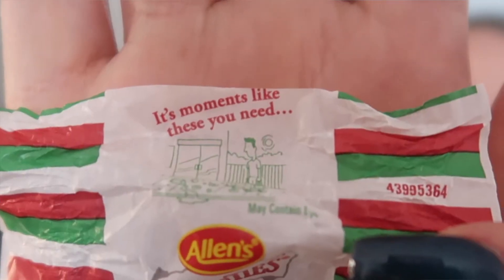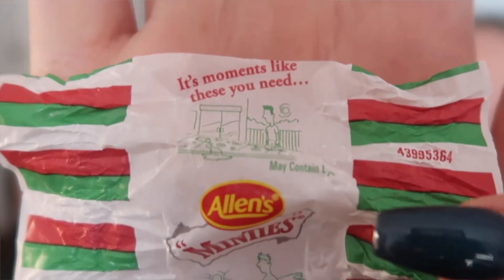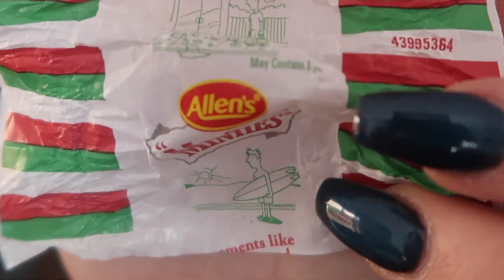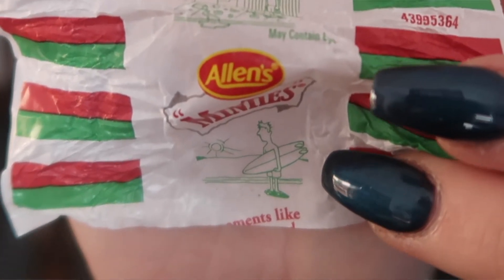Canadian Girlfriend Tries Australian Snacks | Part 2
We try more Aussie snack before Ayla gets too adjusted to life down under. Today we try Turkish Delight, Minties, Peppermint Crisp, Crunchie, Violet Crumble, Picnic, Milky Way, Thins' Light and Crispy and Red Rocks Delis' Sweet Chilli and Sour Cream!